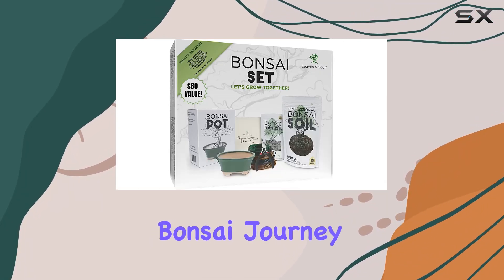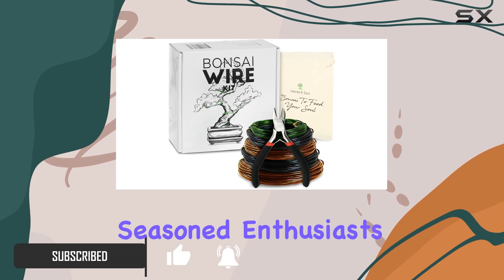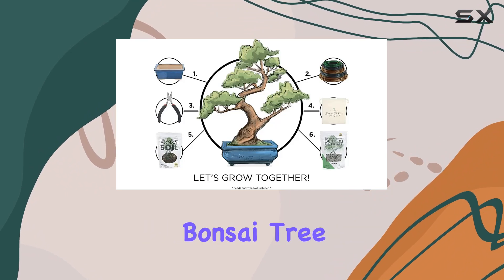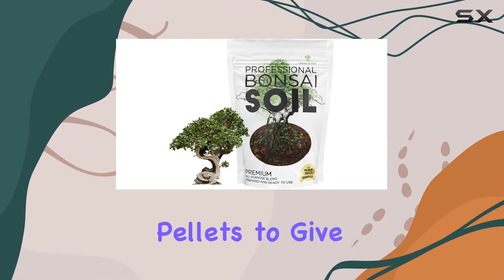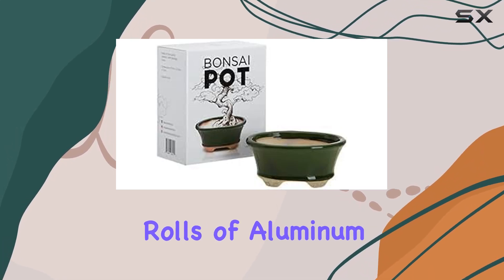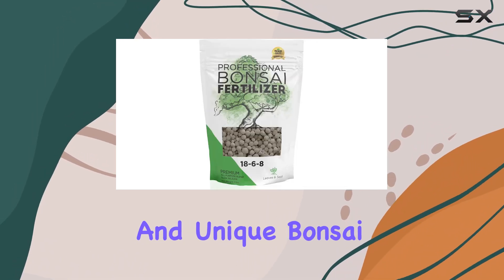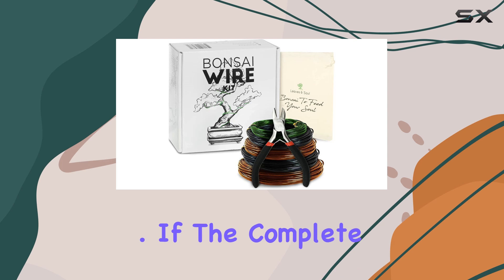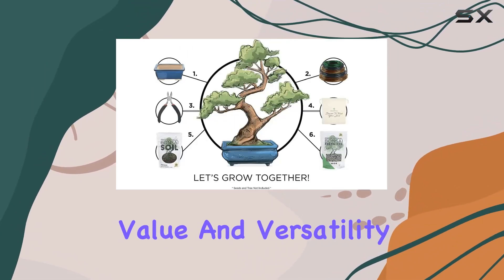Complete Bonsai Set - Best Gardening Kit for Beginners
0:00 Intro
0:06 Review

Things that we mentioned in this video:
Complete Bonsai Set - : B0959L4RV4